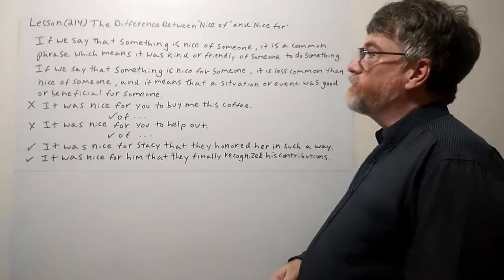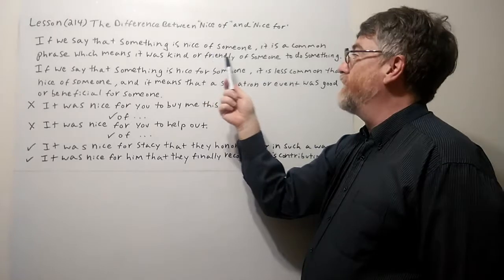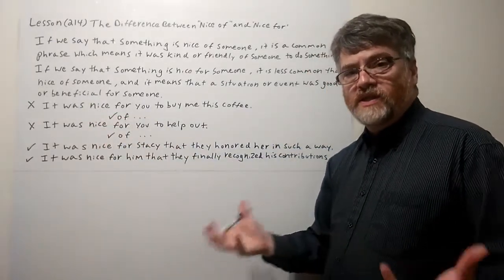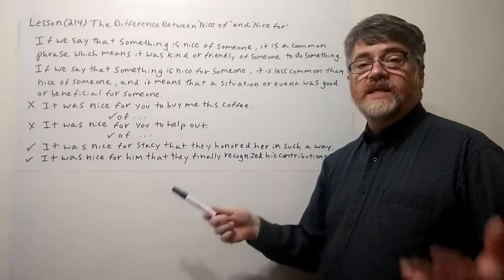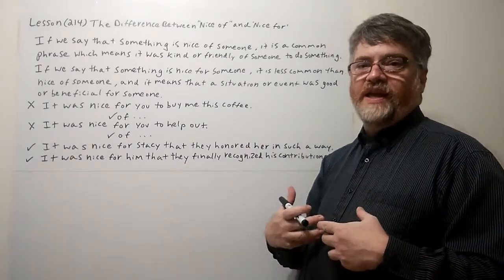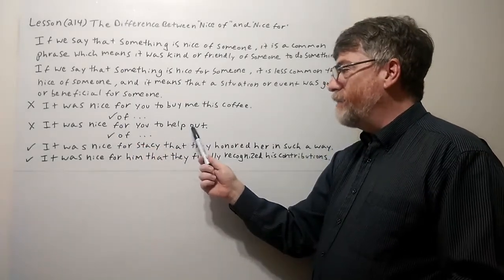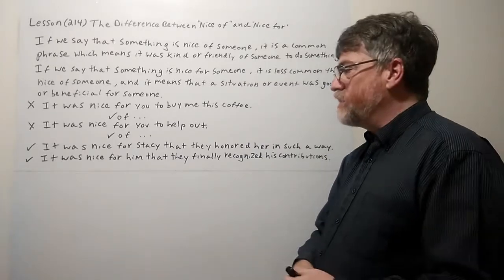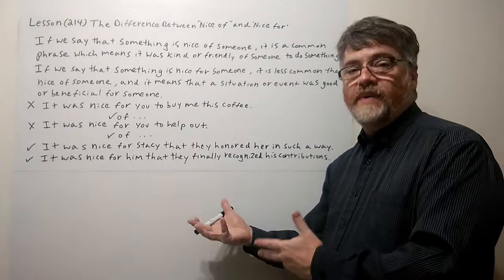Tutor Nick P Lesson (224) The Difference Between 'Nice of' and 'Nice for'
Be nice of someone is a regular phrase which means it was kind or friendly of someone to do something. Be nice for someone is a less common phrase  which means that a situation or event was beneficial for someone. You can use the captions to view all the words in this video.